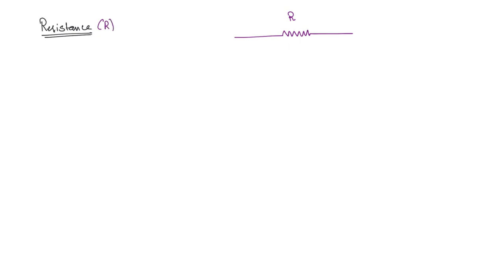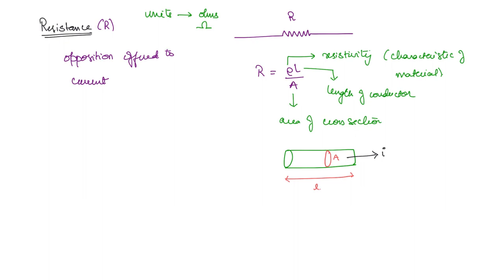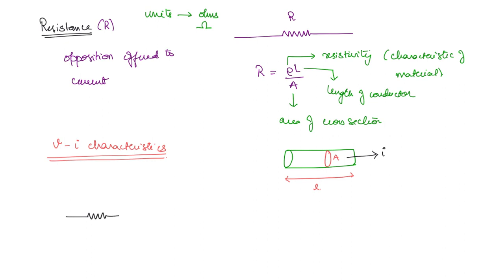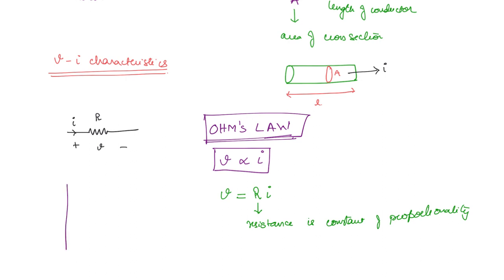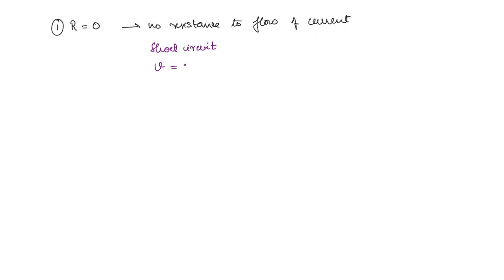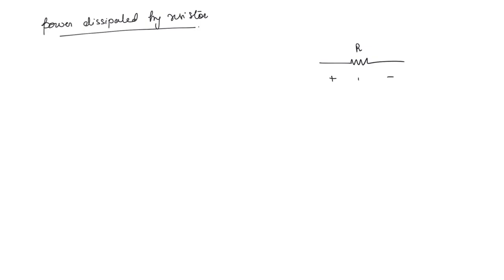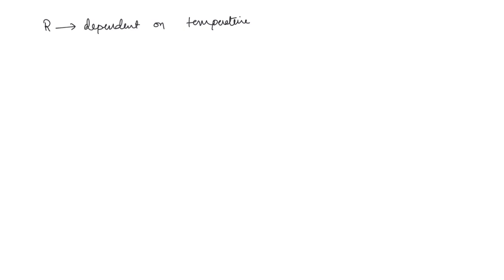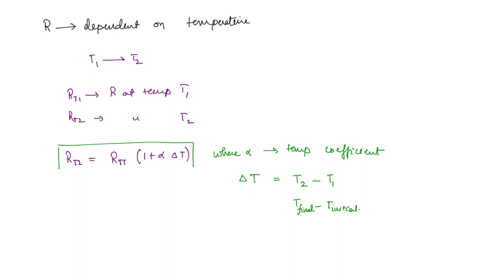Circuit Theory Lec 4: Resistance